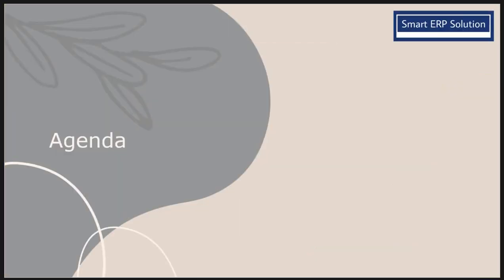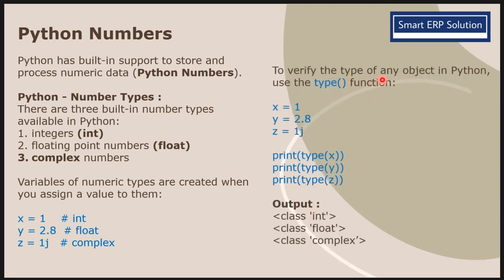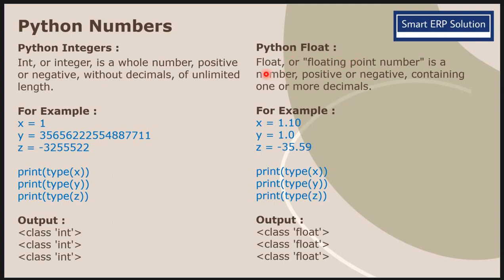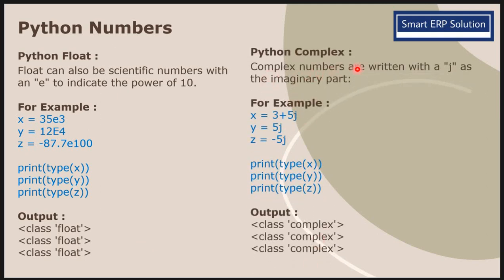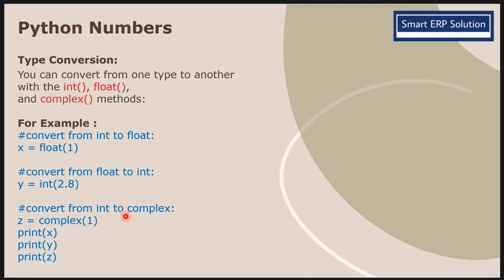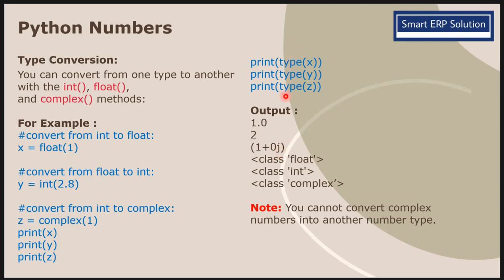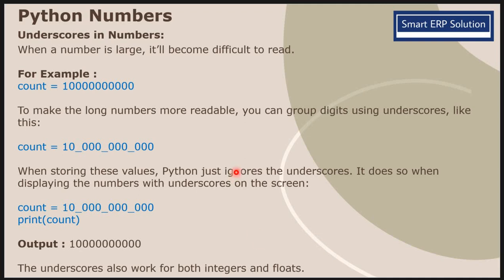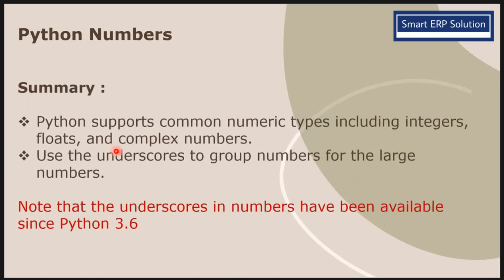Python Numbers | Part 4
Python Numbers - Smart ERP Solution - Part 4

Python has built-in support to store and process numeric data (Python Numbers).

Python - Number Types :
There are three built-in number types available in Python:
1. Integers (int)
2. Floating point numbers (float)
3. Complex numbers

00:00 – Today's Agenda
00:49 – Python Number Type
02:40 – Python Integers and Python Float Numbers
04:41 – Python Float and Python Complex Numbers
06:22 – Python Type Conversion
09:15 – Python Random Function
10:16 – Underscores in Python Numbers
11:45 – Python Number Summary
12:16 – SMARTLEARN - LMS
13:15 – Smart ERP Solution

Summary :

Python supports common numeric types including integers, floats, and complex numbers.
Use the underscores to group numbers for the large numbers.

Note that the underscores in numbers have been available since Python 3.6

We have our own LMS. SMARTLEARN is cloud based user-friendly Learning Management System. You will get 24 X 7 hours access by login with a unique username and password. The full course content has been uploaded in the LMS. If you want to download the content, you need to login in our LMS. If you will register in our LMS, you will also get a chance to do a Project with us.
You will get a Register button.
After Registration you will get the login details of the LMS.

If you have any doubt, please comment us here. We shall guide you.
We shall continue our Video Session through this YouTube channel.